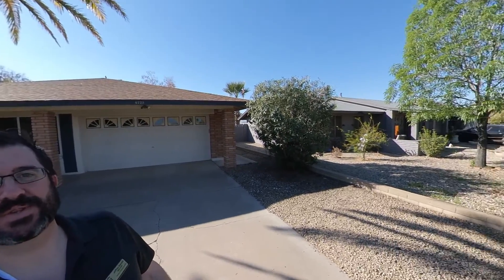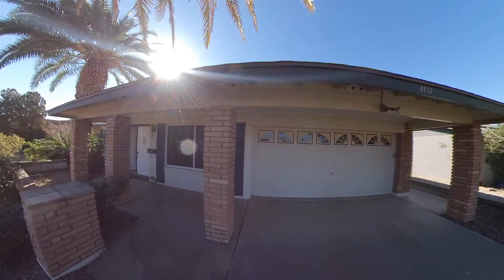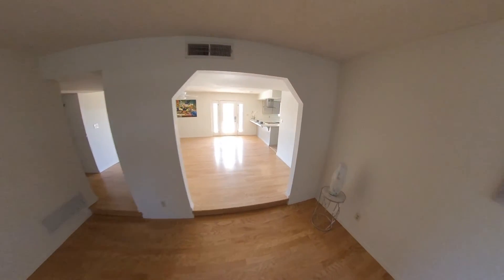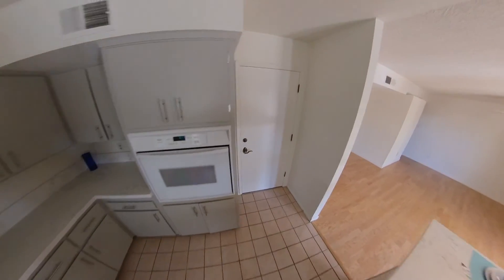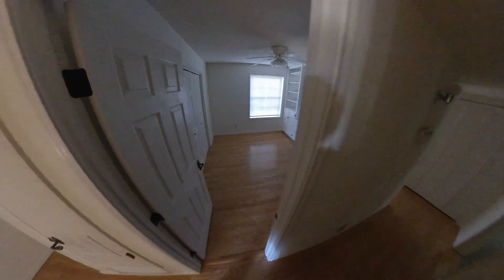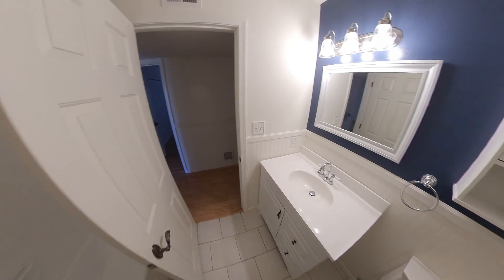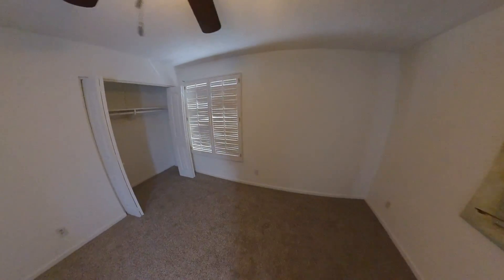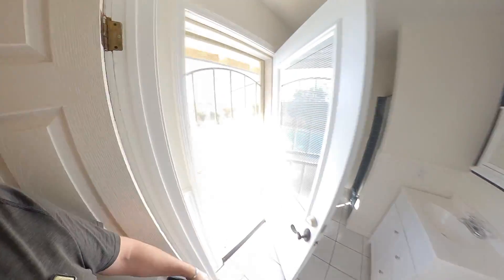2021 North Phoenix Home Tour - For Sale, 3 bed / 2 bath w/ Pool!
Enjoy a virtual tour of this Phoenix Home Tour from: 2/20/2021

I love this North Phoenix neighborhood, near the former MetroCenter Mall. With the City of Phoenix renovation of the commercial center, and the expansion of the Phoenix light rail - I expect great things to happen for this community.

Homes here are mostly 1960's to 70's, single-story, block construction, great sized lots. This was nice that it had a pool. This home was recently remodeled, so it is being flipped - I discuss some of what to look for in this video.

Jeffrey Daniels
Century 21 Arizona Foothills